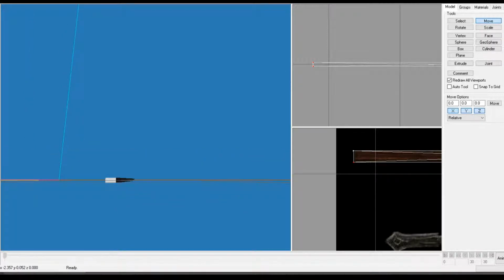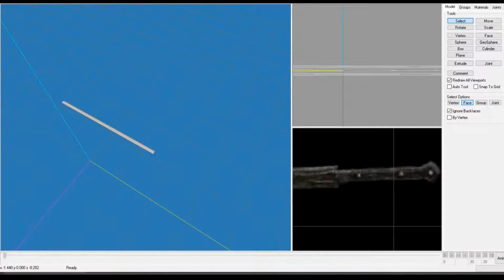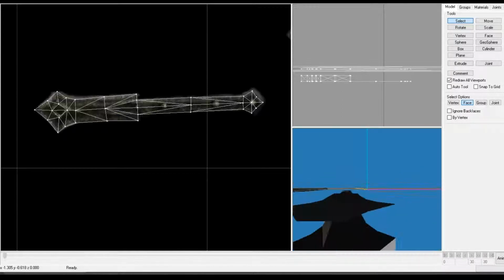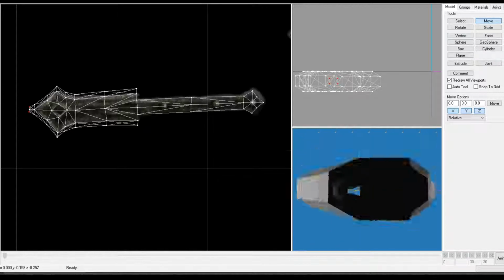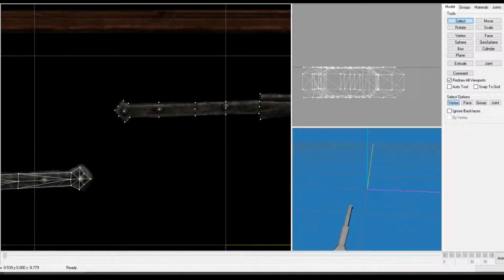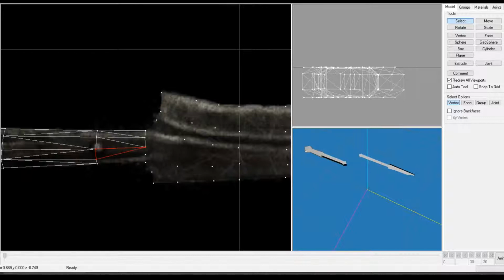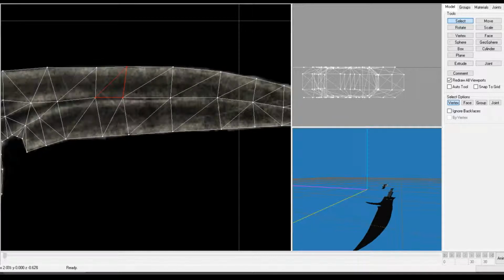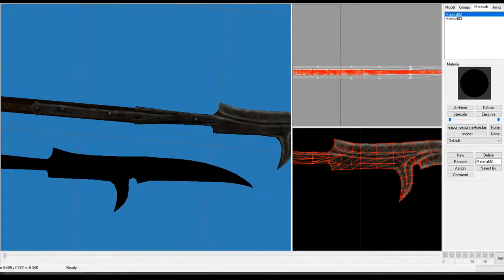Weapon Assets Tutorial EP2: Modeling a Weapon of War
This is the Polearm fully modeled and textured. The texturing part of this mini-series will be in the next video.